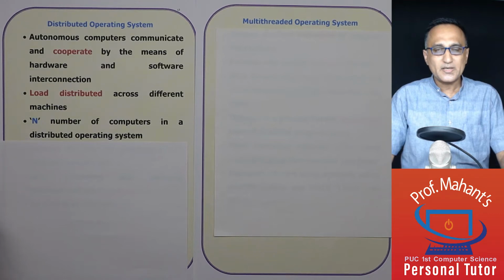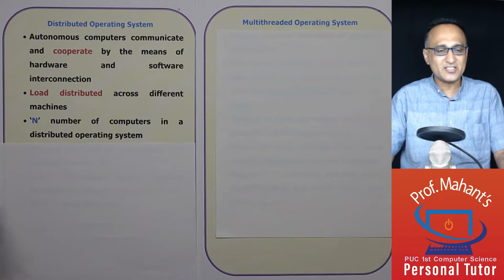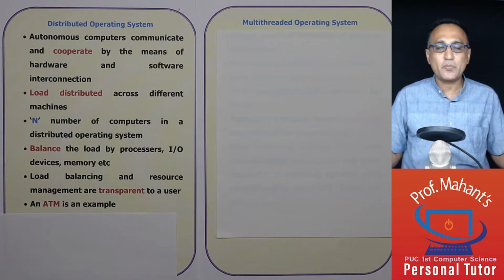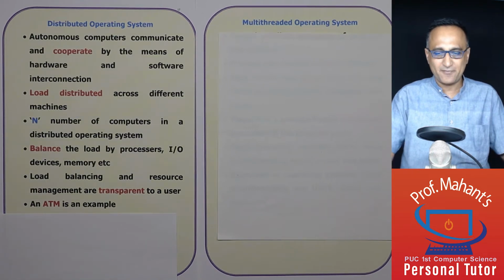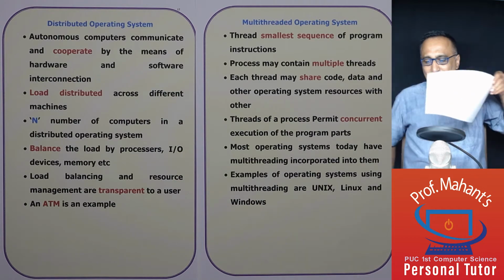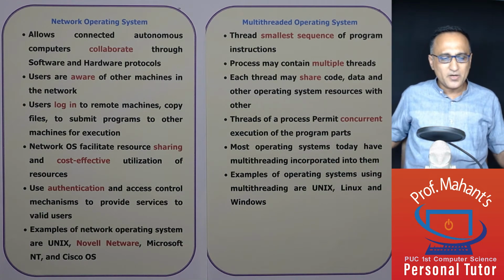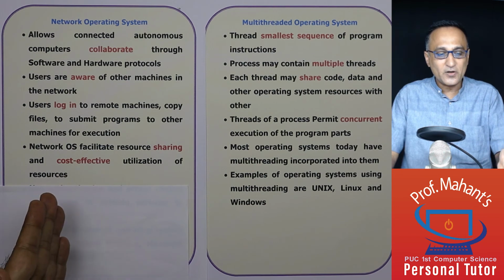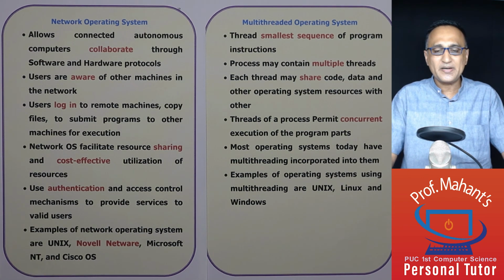734 Types of OS's Distributes OS DOS, Multithreaded and Network